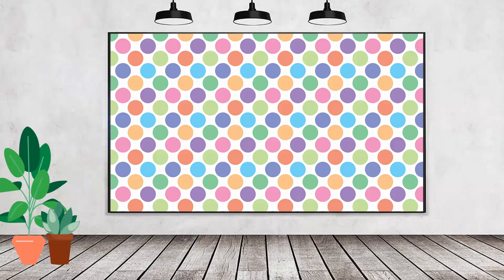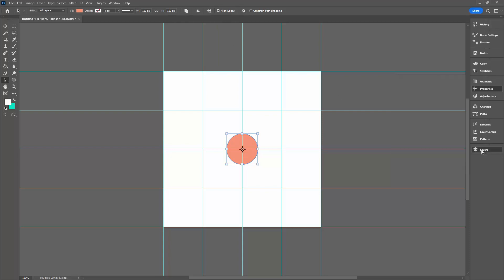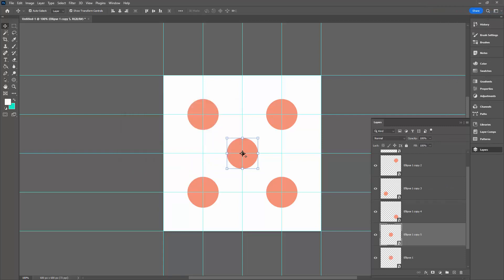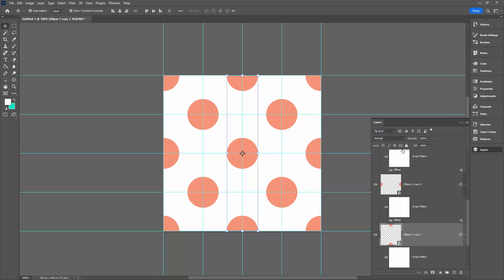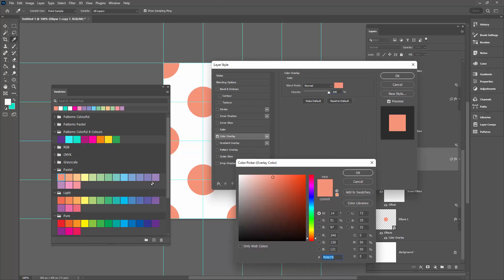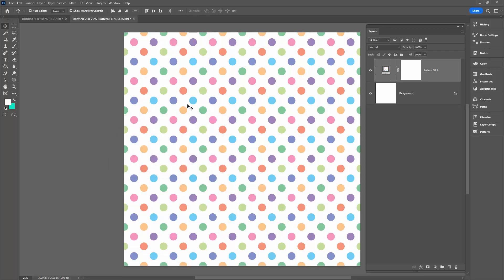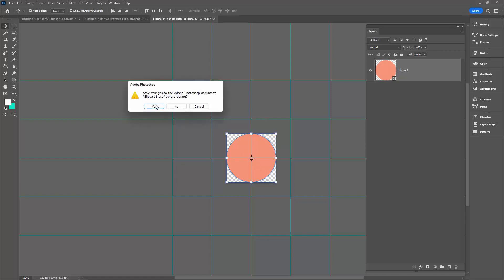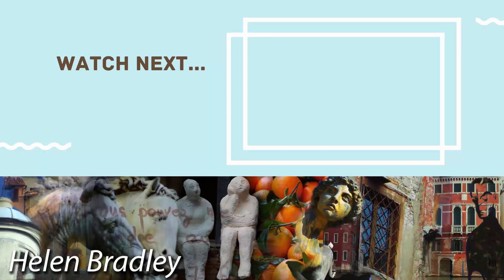Photoshop - Multicolour Polkadot pattern - Fully Editable Design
Learn how to make a multicolor polkadot pattern in Photoshop.  You will learn how to use Smart Objects and Layer styles to make the pattern so it is simple to adjust the size of the dots at any time. The colors are kept separate from the dots using layer styles. This is a very tight workflow to use to create patterns - set up the file in a smart way and you can edit it with ease at any time.